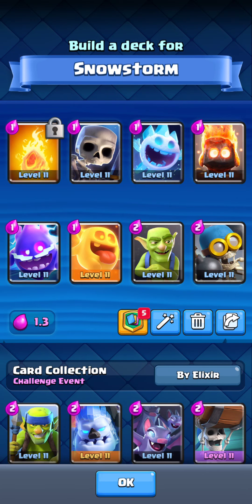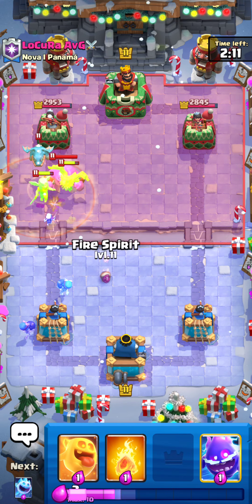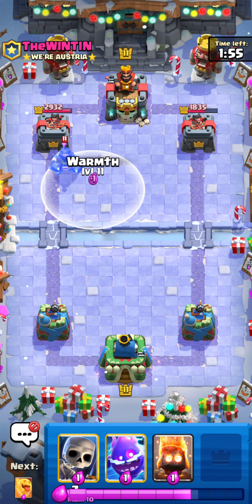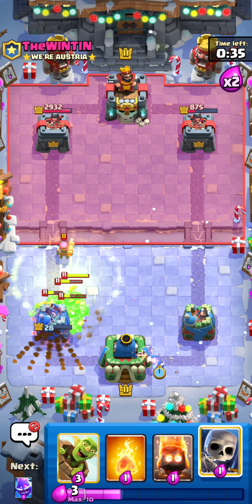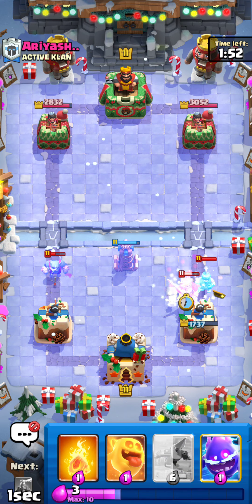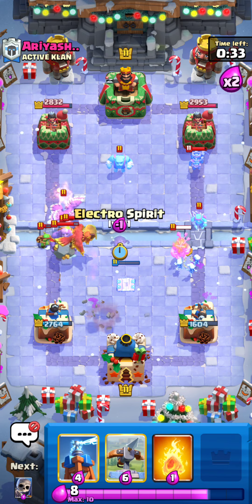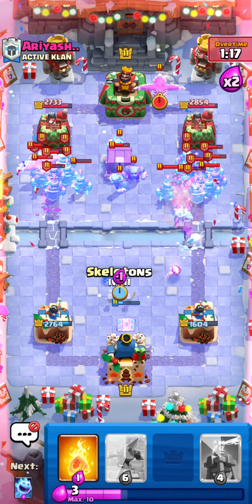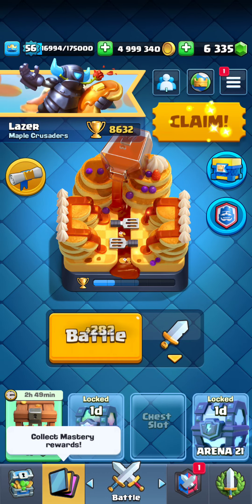The NEW cheapest deck in the game 👶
Fun gamemode, keep it up supercell, but you're adding new tower troops which I think will be negative for the game